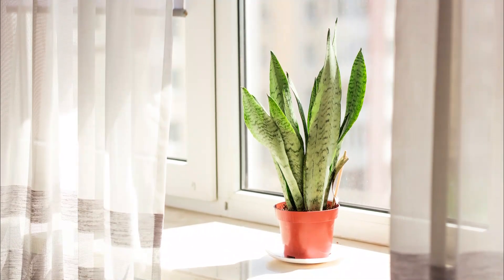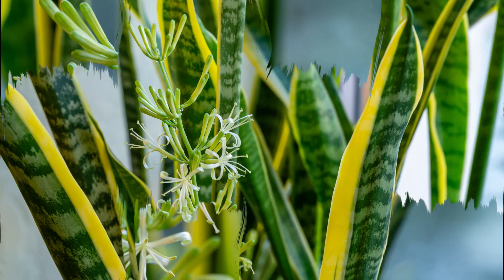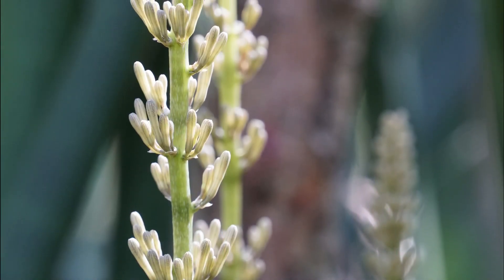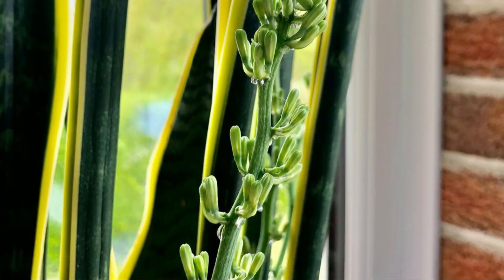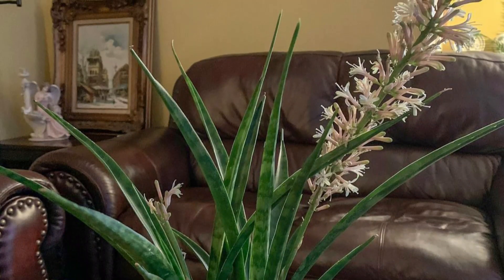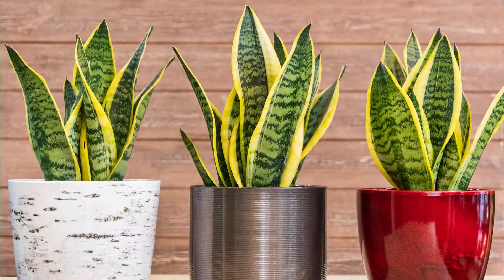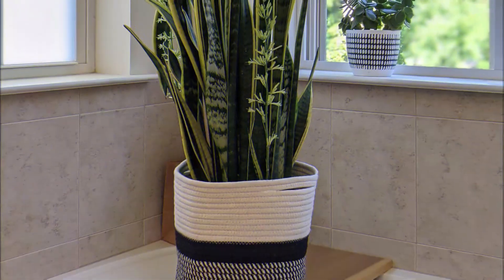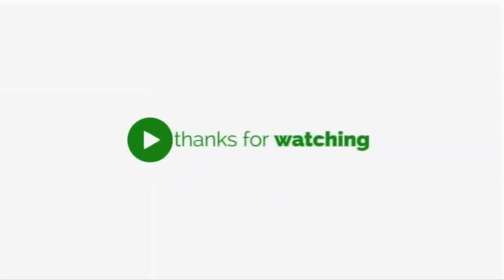How to Get a Snake Plant to Bloom (Highly Fragrant & Rare)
You might have never seen a snake plant flower as it’s quite rare. However, it is possible for you to experience it if you follow the right steps. Let’s have a look at some tricks on How to Get a Snake Plant to Bloom!

Do Snake Plants Flower?
The straight answer to the question is, Yes! They do! This happens once annually, usually during spring or summer, if the conditions meet. However, it is still extremely uncommon but possible. You also have to bear the fact in mind that if you have grown Sansevieria trifasciata ‘Hahnii,’ then it won’t bloom, no matter what.

Snake Plant Flower Appearance

Snake plant flowers grow around tall spikes or stalks. The stalks grow up to several inches or feet tall and are full of small, lily, or honeysuckle-like, tubular, cream, green, or white narrow-petaled clusters of blooms–all this depends on the type of snake plant.
According to the variety, some cultivars have white with a hint of mauve or lavender. Some species show off bright red blossoms. Some varieties of mother-in-law’s tongue do not have a flower stalk, and they directly blossom from the base in huge clusters.

Snake Plant Flower Smell
The snake plant flowers are highly fragrant and emit a spicy vanilla-like scent that you can’t compare with anything. The blooms also produce sweet-scented nectar, so much in fact that it can drip down the stalk!
Flowers close in the daytime and open up during the night. The fragrance becomes very strong after it gets dark.

How to Get a Snake Plant to Bloom?
There’s no guarantee that the snake plant you have will bloom. However, there are certain factors that might help it flower.
The best way to make snake plants bloom is to keep them in a root-bound stage and expose them to a lot of sunlight. Most people keep this in extremely low light or shade, which will prevent the plant from flowering.
Keeping them outdoors or near a window that receives some direct light can induce flowering.
When the plant is watered less and is kept in good light, it grows quickly, thereby filling up the pot in no time. When the roots have no more space to grow and the pot gets filled with them, the plant flowers to propagate itself.
Generally, new and young snake plants do not flower. You will have more chances of flowering with an aged specimen.
Keeping the plant in a slightly stressed state, along with low fertilization, can also trick it into blooming flowers.
Avoid keeping the plant in shade for a longer duration of time. Always make sure that the plant gets a minimum of 3-4 hours of direct sun each day. The best bet is to keep it near an east-facing window.
Do not overwater the plant in any case.

These pointers will certainly help it bloom, but these serve no surety that doing this will make every snake plant flower! It seems certain conditions force this amazing houseplant to bloom, or you can say these plants have a mind of their own when it comes to blooming.